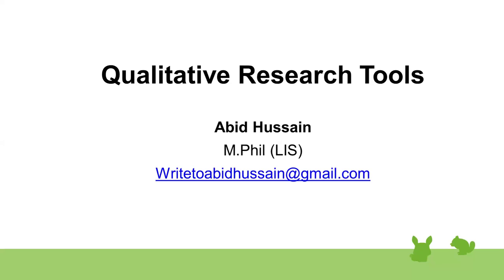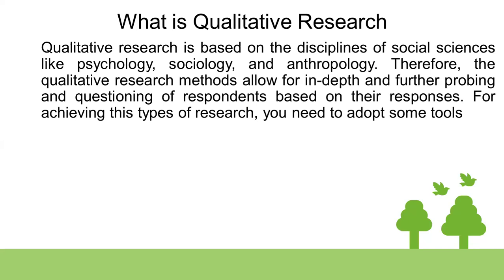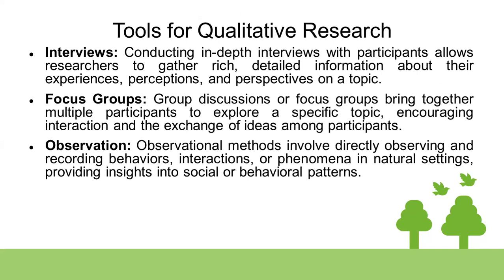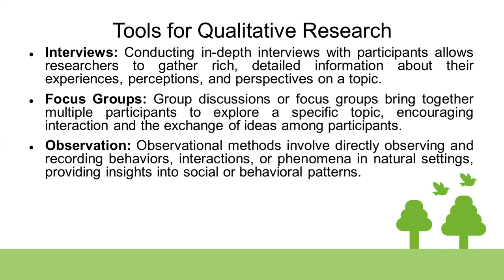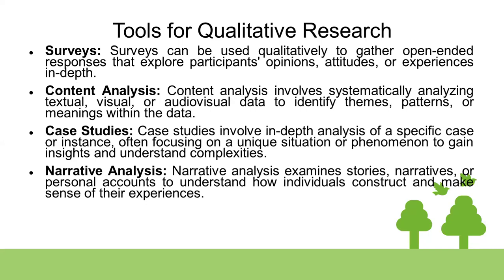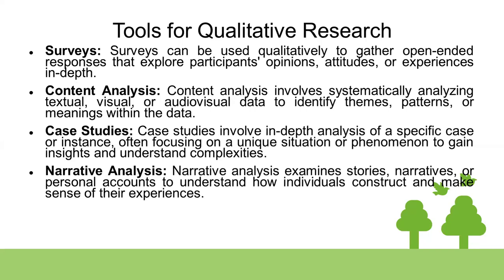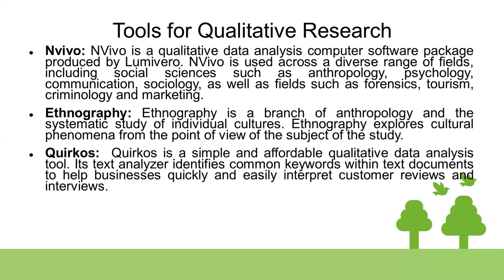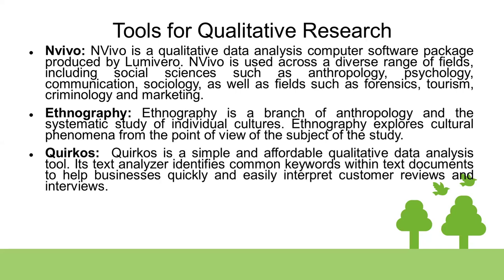Qualitative Research Tools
In this short tutorial, i have encompassed several tools relevant to Qualitative Research like Case study, Ethnographic research, content analysis, NVIVO, Focus Group etc. Please watch, like, comment, subscribe if you have not yet subscribed. Regards